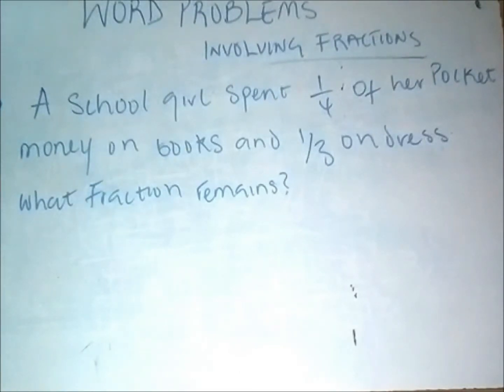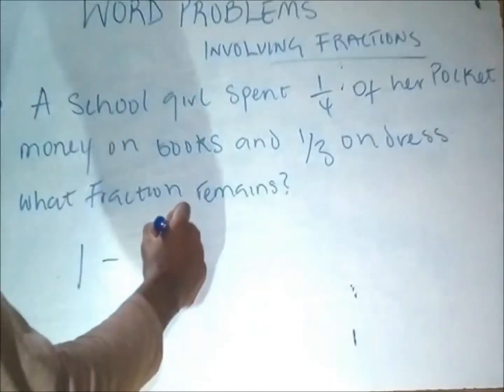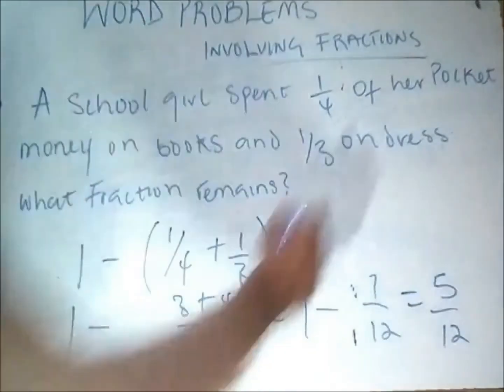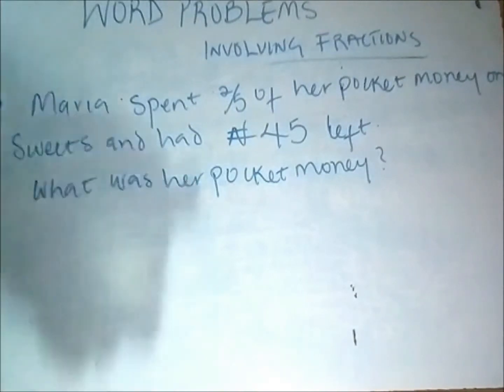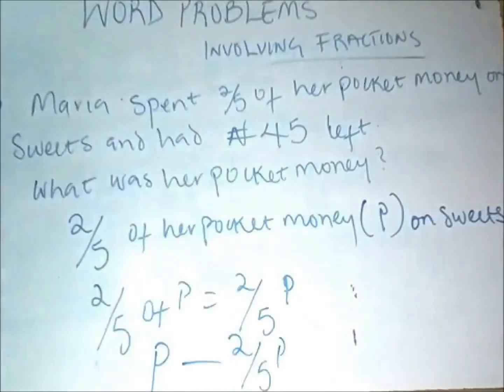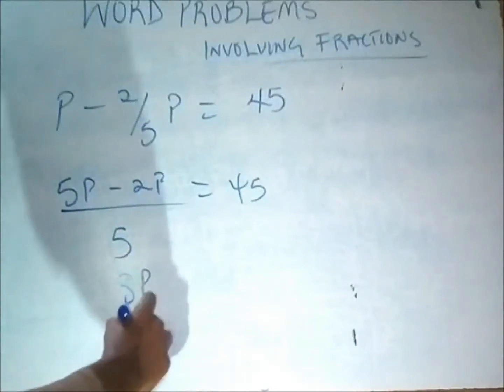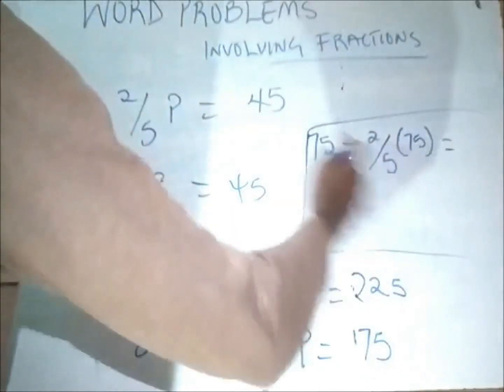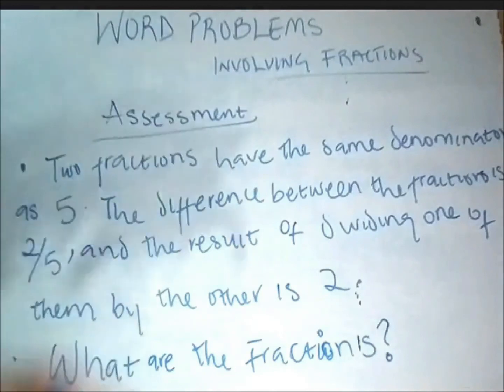word problem in fractions 2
interpreting expenditure word problems into fractions